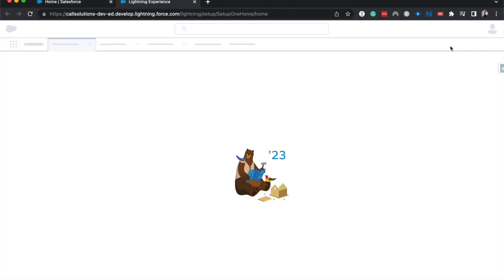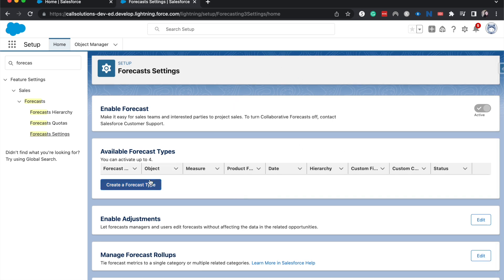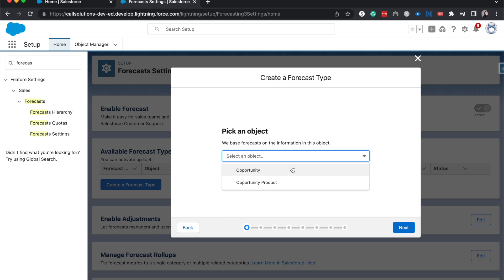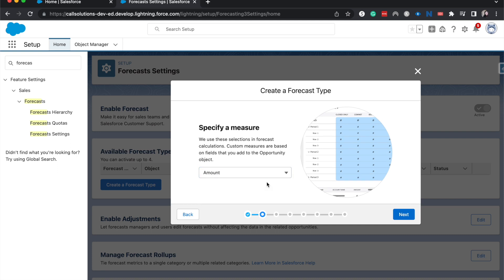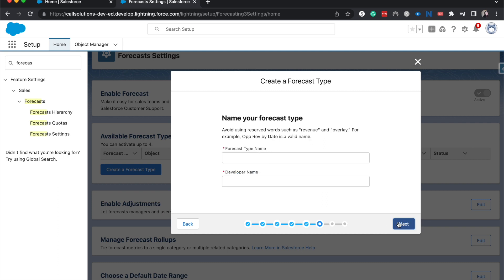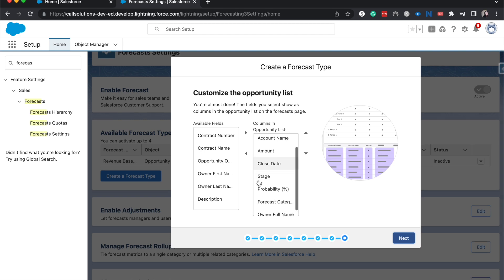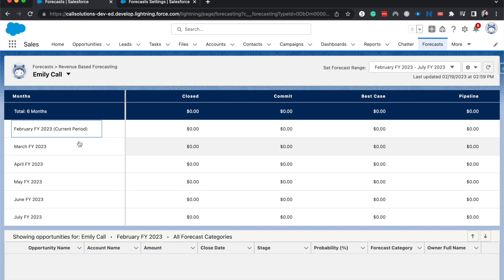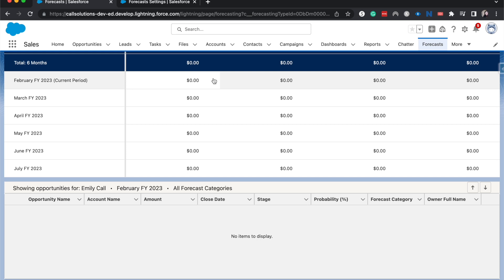Forecasting in Salesforce | How to forecast in Salesforce | Quick Start Guide in Salesforce